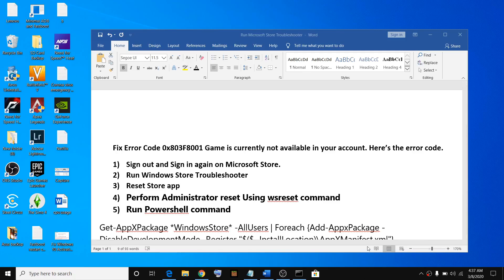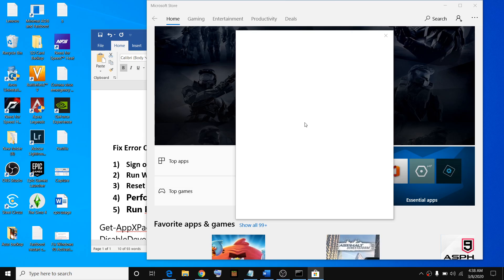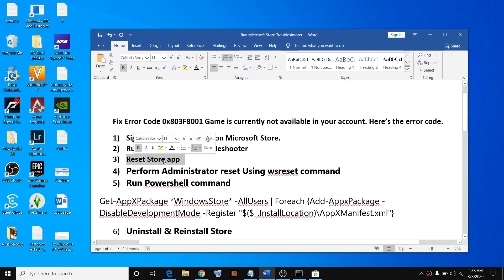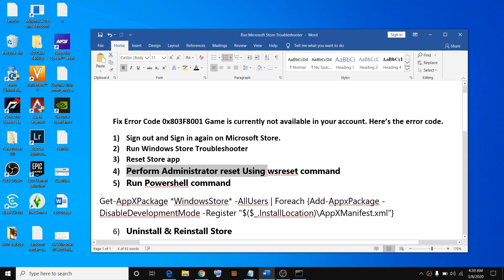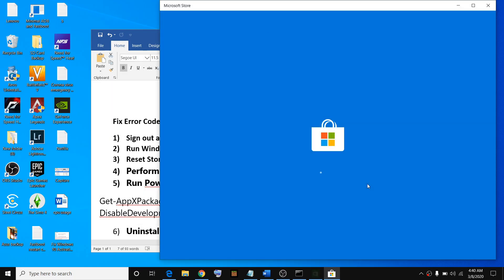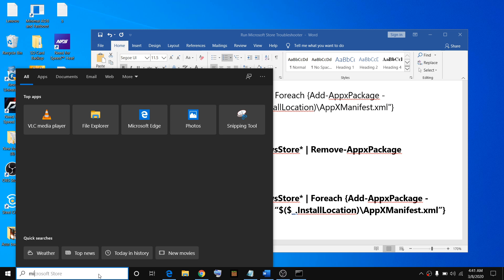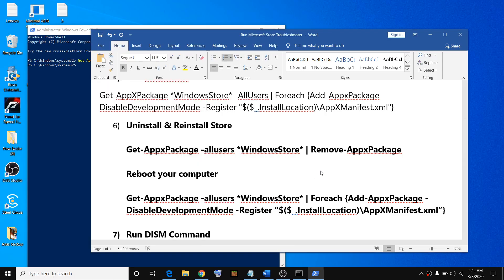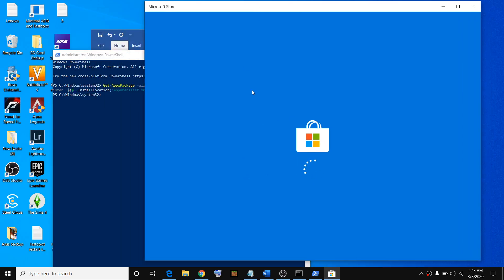Fix Microsoft Store Error 0x803F8001 Game is currently not available in your account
How to Fix Microsoft Store Error Code 0x803F8001 Game is currently not available in your account. Here’s the error code, in case you need it.